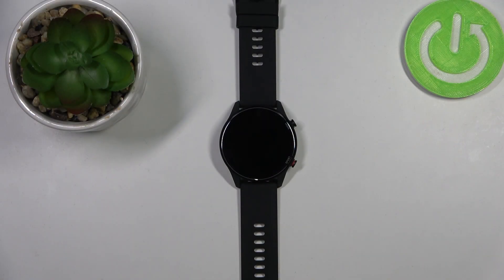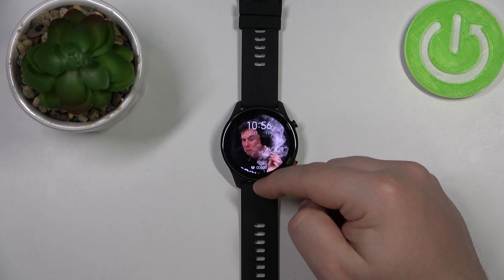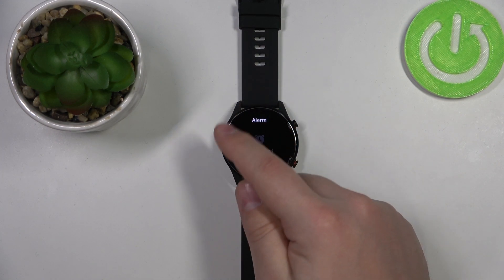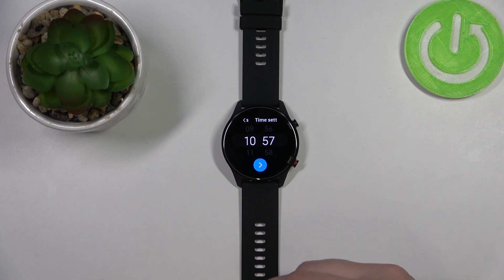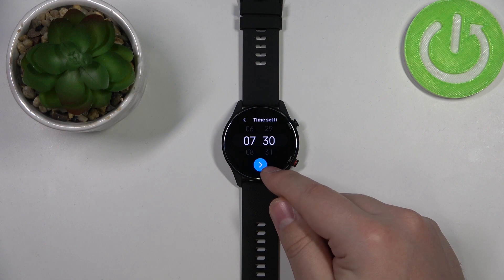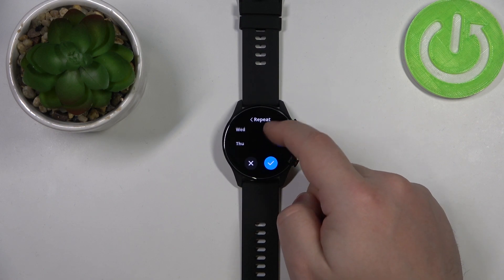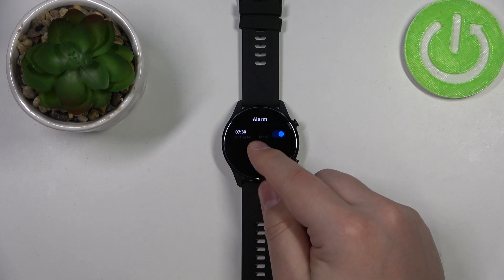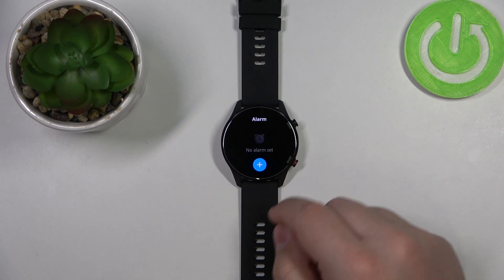How to Set Up Alarm Clock on XIAOMI Mi Watch – Schedule Alarms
Read more info about XIAOMI Mi Watch:
Interested in setting an alarm on your XIAOMI Mi Watch? XIAOMI Mi Watch users, how do you schedule alarms the quickest? Come along with us in the tutorial below, where we demonstrate how to successfully set up alarms on the XIAOMI Mi Watch. Stay with us and learn how you can set alarms on your Xiaomi device and add them successfully to your Mi Watch without any problems. Let’s use the uploaded tutorial and set up the reminder in your Xiaomi smartwatch. Visit our HardReset.info YT channel and discover many useful tutorials for XIAOMI Mi Watch.

How to set up an alarm on XIAOMI Mi Watch? How to add alarm on XIAOMI Mi Watch? How to set up reminders on XIAOMI Mi Watch? How to schedule alarms on XIAOMI Mi Watch? How to set alarm clock on XIAOMI Mi Watch?